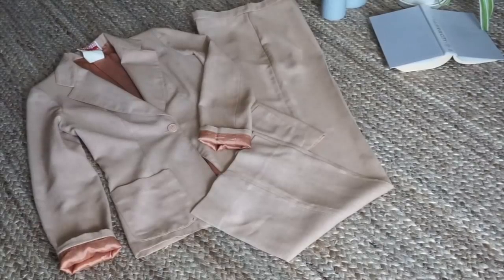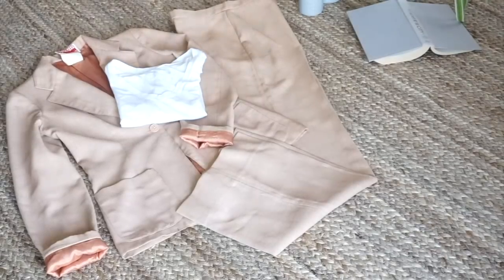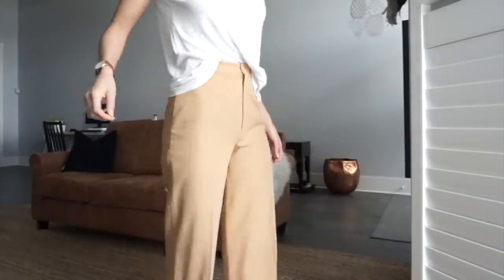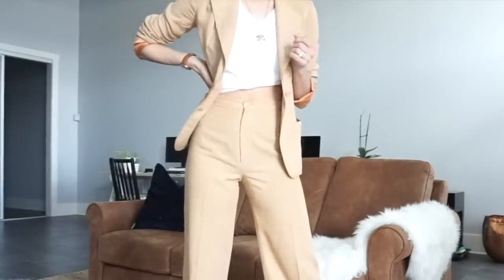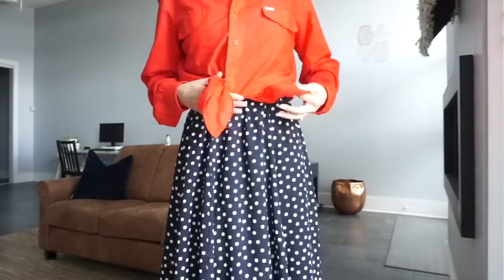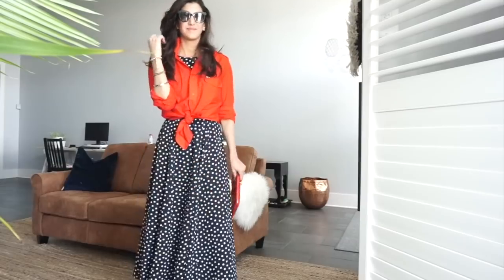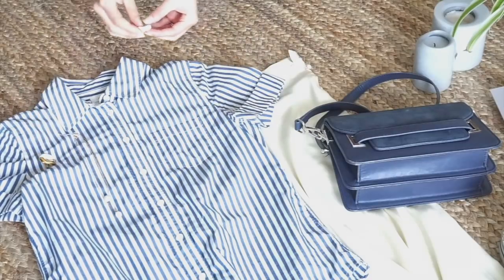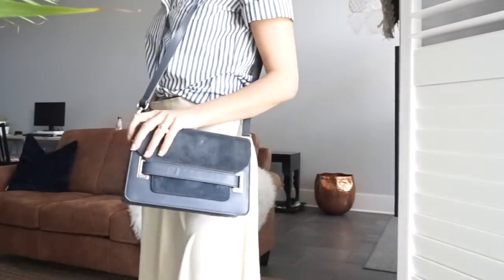Secrets to Styling Vintage Clothes So You Actually Wear Them | Styling My Vintage Finds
Ciao everyone! Today I'm sharing some tips on how I style vintage clothes. Styling vintage and thrifted clothing with your closet essentials is a great way to be stylish, sustainable and ethical. Vintage clothing can sometimes come across as too costume-y or intimidating to incorporate into a capsule closet, so these are some of the tips I use to style vintage so you can actually wear it and love it!

Thanks as always for watching! xx

LINKS TO SIMILAR ITEMS

Gifted items will be labeled as such.
This in no way affects the price you pay, or my decision to include the product in my recommendations. I always seek out the pieces that I truly believe in and think you will have for years to come. I also try to choose sustainable or eco-friendly options since a lot of my clothes are old and no longer in circulation.